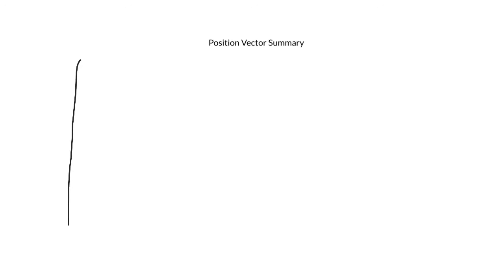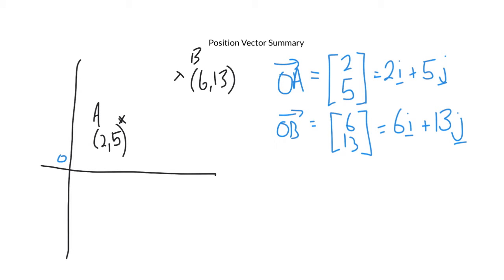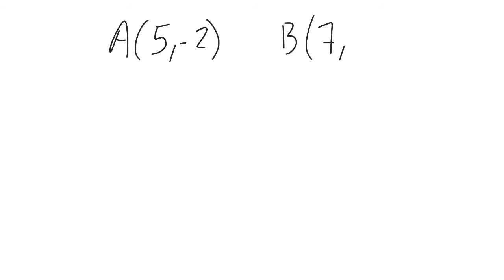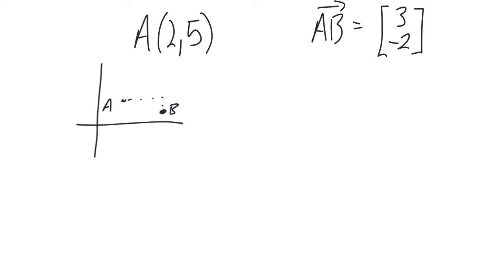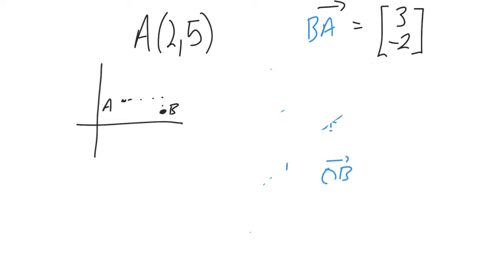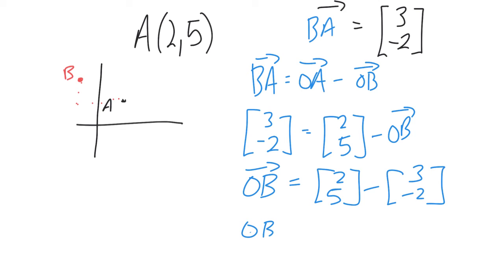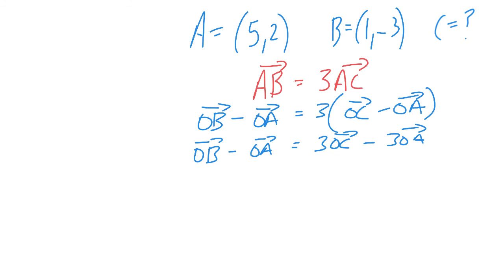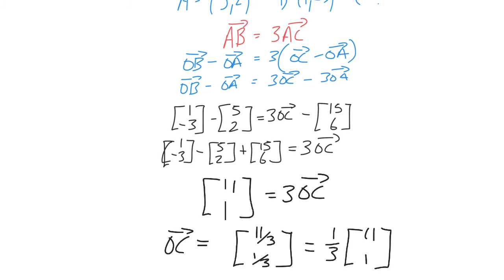Position Vector Help